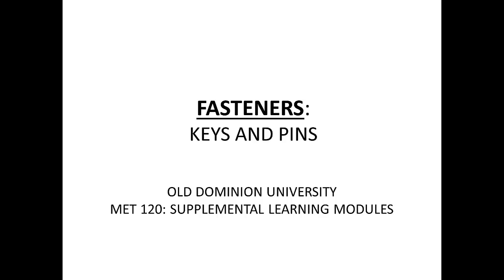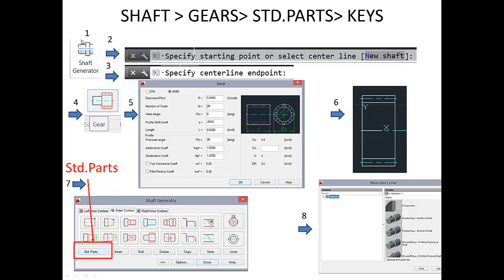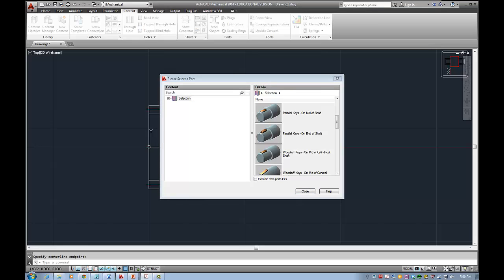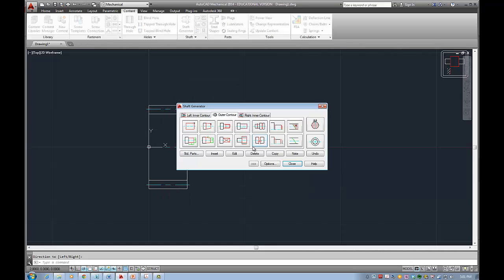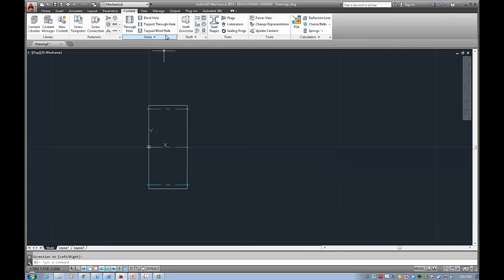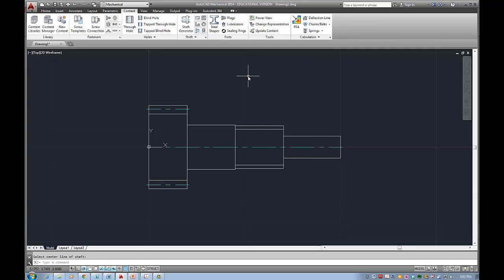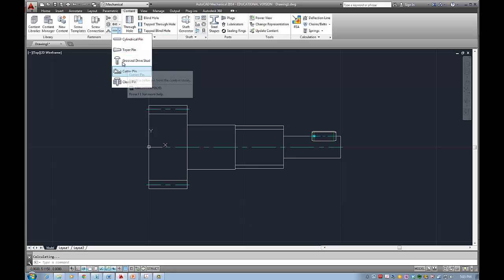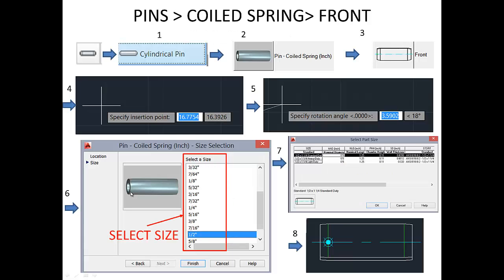MET 120 - Keys and Pins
AutoCAD (2D) - Keys and Pins